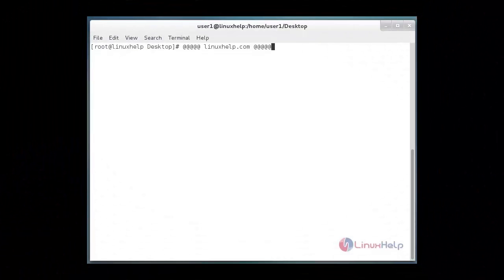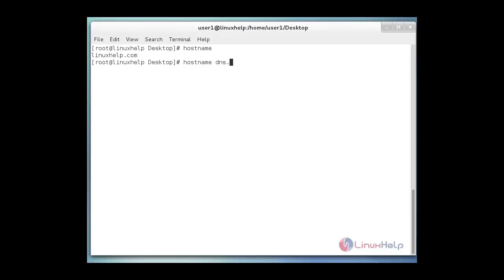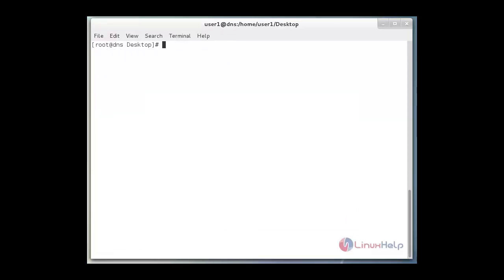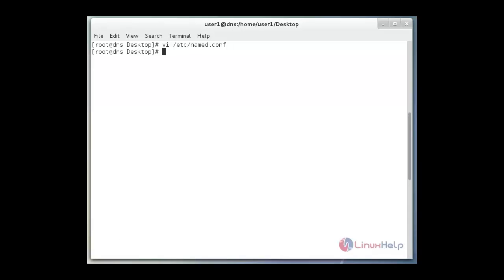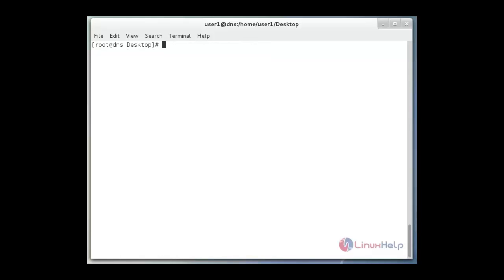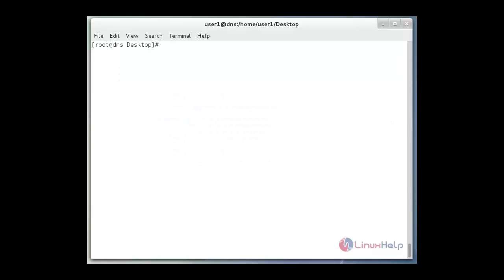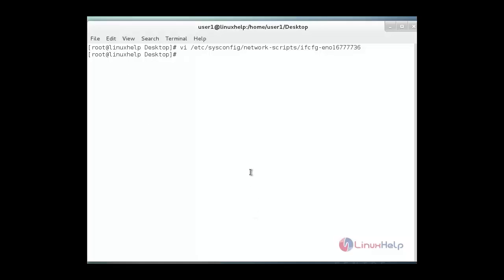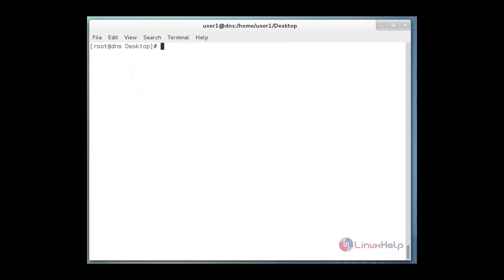How to setup cache only DNS server in CentOS 7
This video illustrates the methods to set up caching only DNS server using "Bind" in CentOS 7.